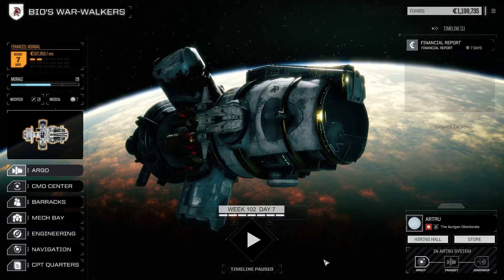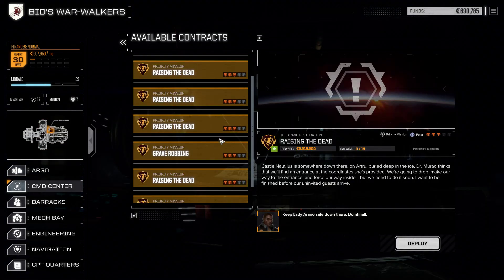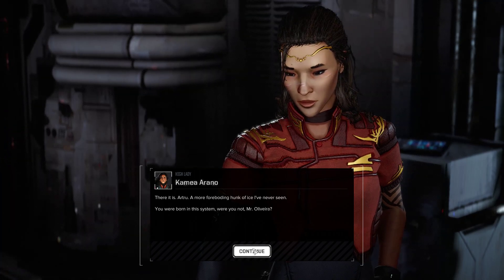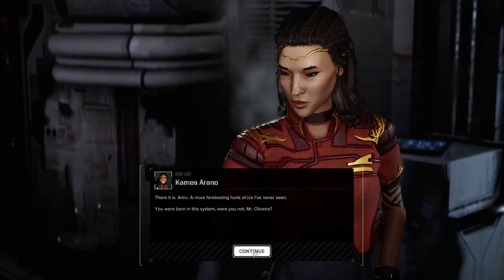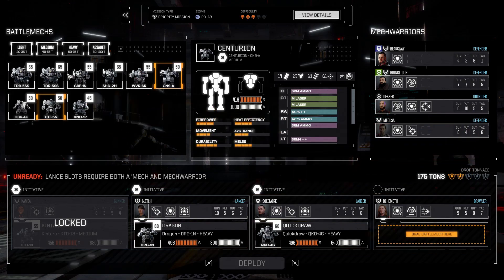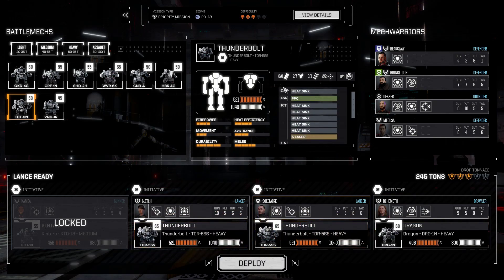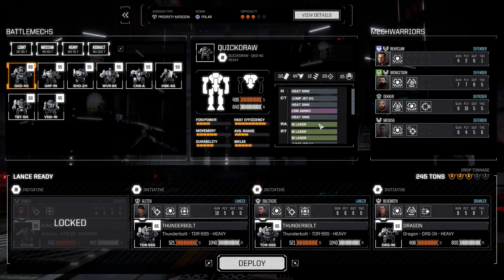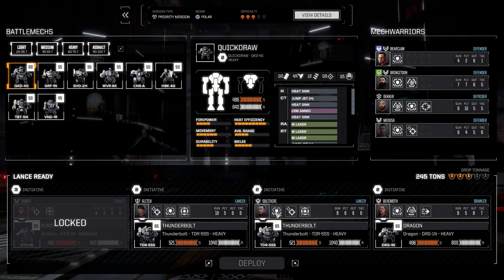The Atlas Arrives - BattleTech - Let's Play - 17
Episode 17 of Let's Play BattleTech is here! We journey to Artru and make our way to the abandoned SLDF base when it's automated defenses come online to stop our intrusion. After surviving an autonomous assault, we run into another enemy, but we're much better equipped than we were. Enjoy!